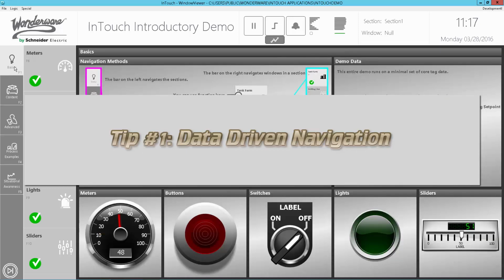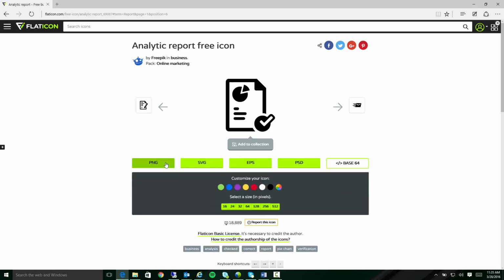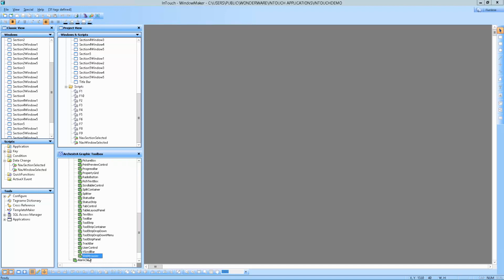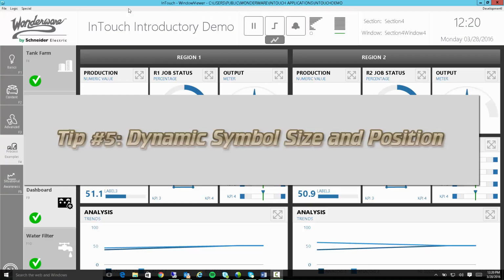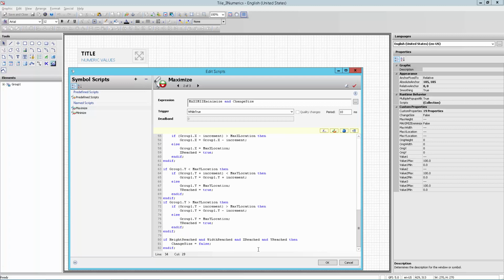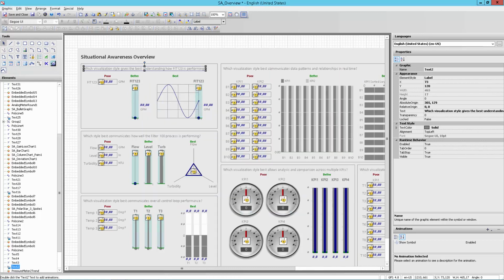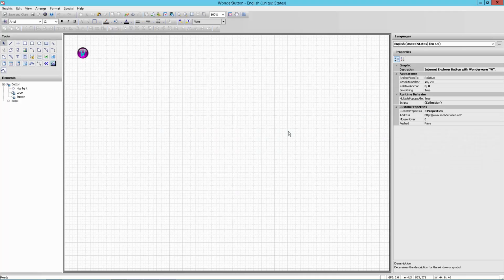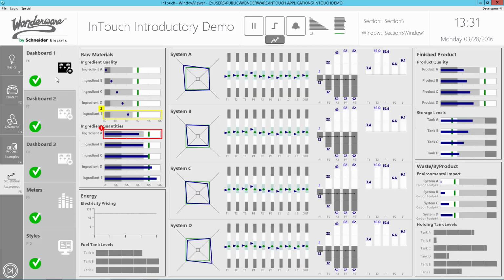ArchestrA Graphics Tips and Tricks Episode 5 - Ten Tips in Ten Minutes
This video will give you 10 powerful tips for improving your InTouch HMI application design. The tips in this video are:

Tip 1: Data Driven Navigation
Tip 2: Flat Icons
Tip 3: Web Browser
Tip 4: Custom Shapes
Tip 5: Dynamic Symbol Size and Position
Tip 6: Smooth Lines
Tip 7: Resizable Pop-ups
Tip 8: Toggling Symbols Details
Tip 9: Launching External Applications
Tip 10: New InTouch Demo

For more details around any of these tips and much much more take a look at the new AVEVA InTouch HMI product, formerly known as Wonderware